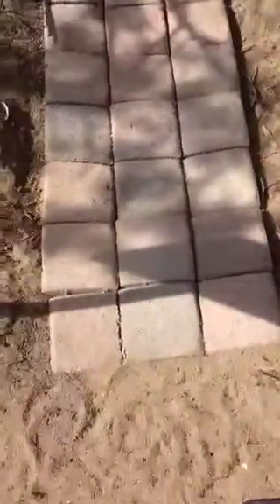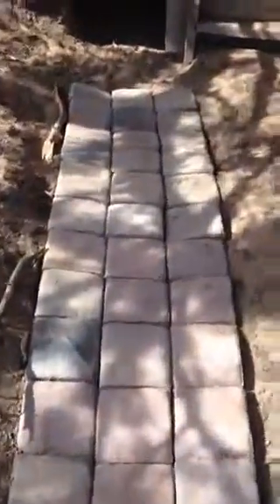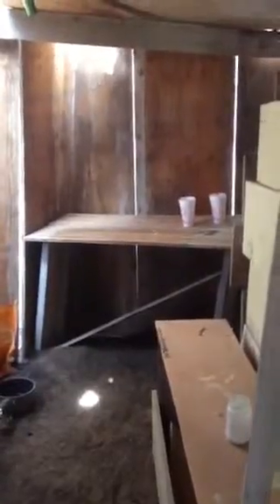Austin Moores fort